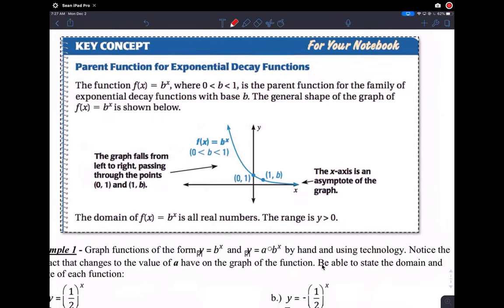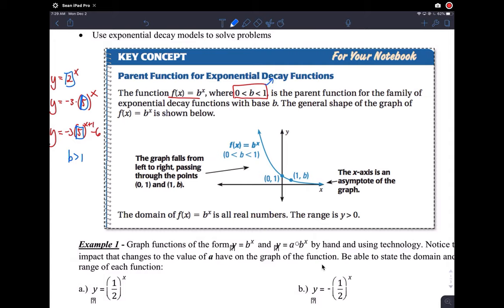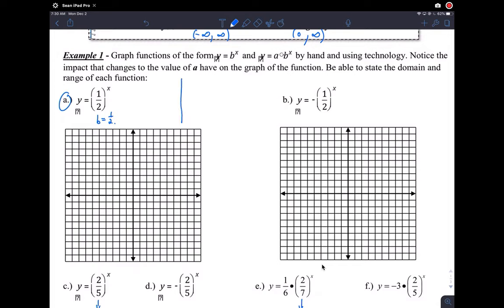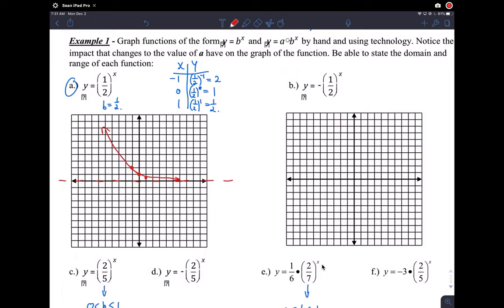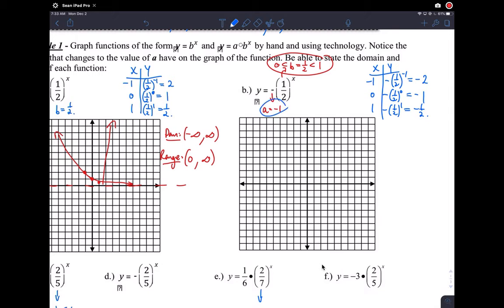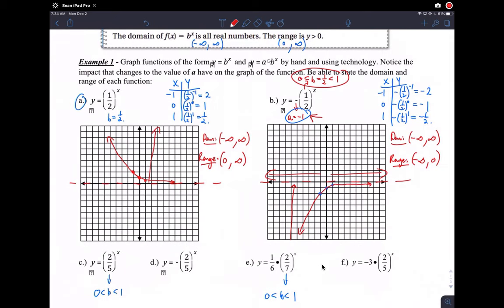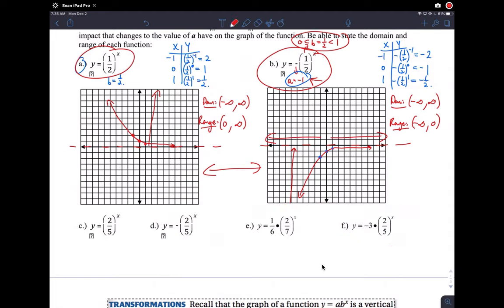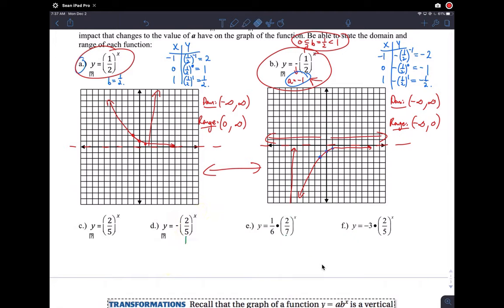Section 4.2 Example 1 - exponential decay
Exponential decay functions introduction